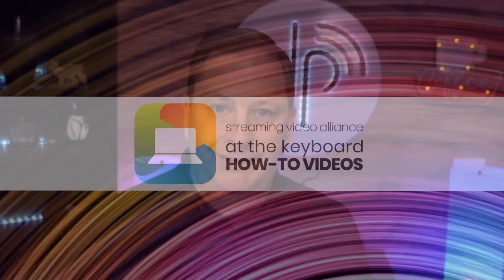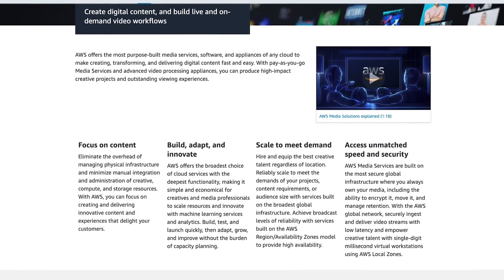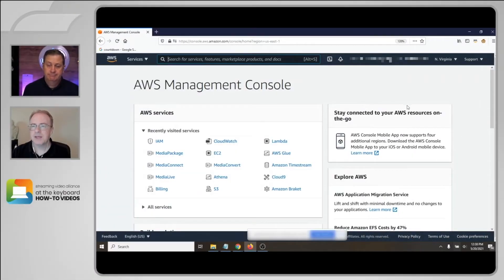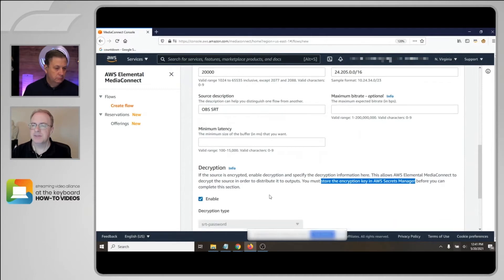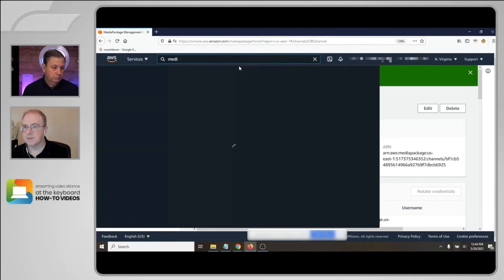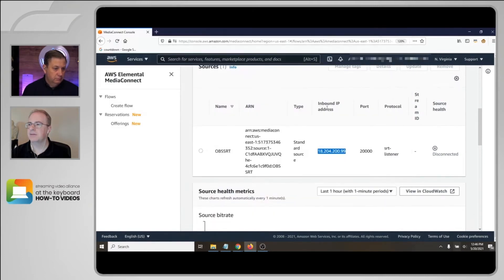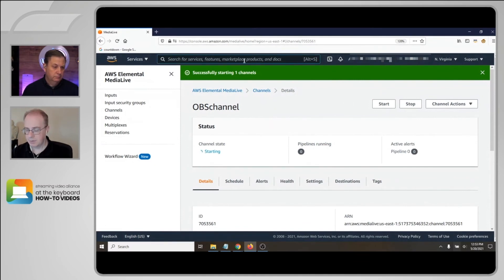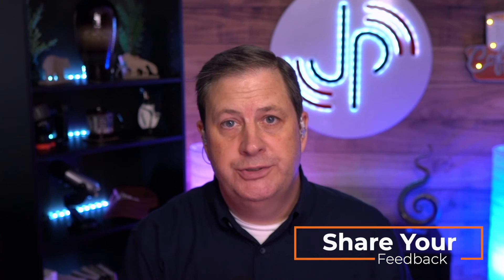Demostration: How to utilize the SRT contribution protocol to ingest content into AWS Media Services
Thomas Edwards of Amazon  demonstrates how to utilize the SRT contribution protocol to ingest content into AWS.